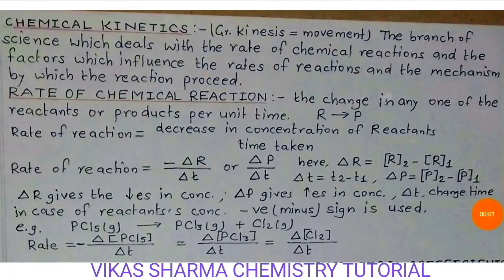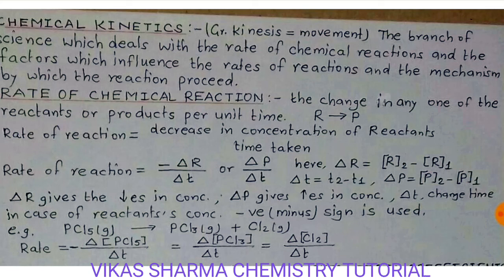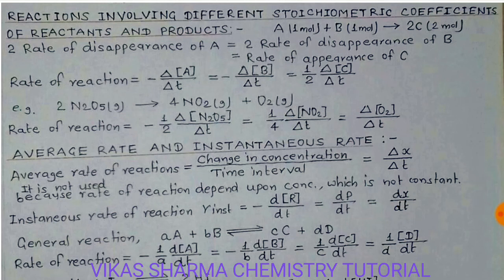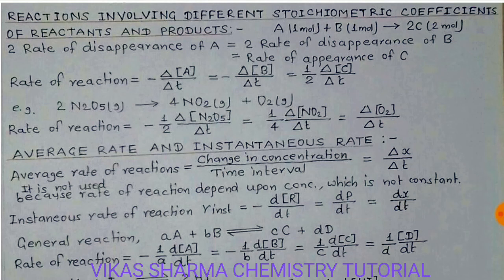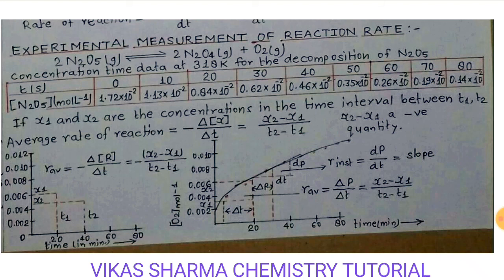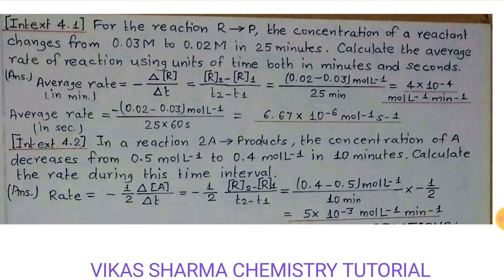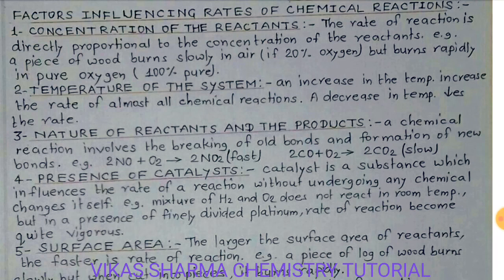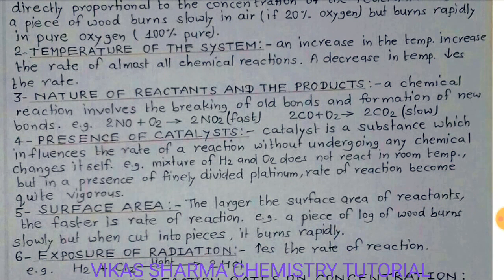CHEMICAL KINETICS PART- 1 BY VIKAS SHARMA CHEMISTRY TUTORIAL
Rate of chemical reaction, Average rate and instantaneous rate, Experimental measurement of reaction rate, Factors influencing rates of chemical reactions.